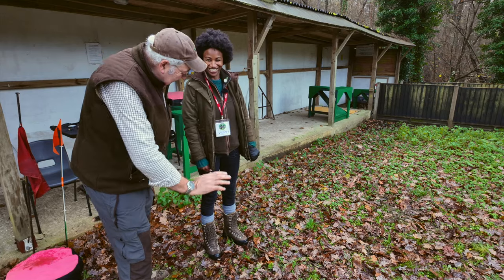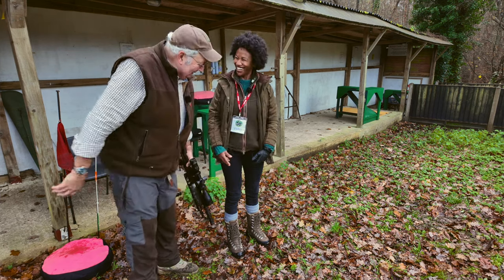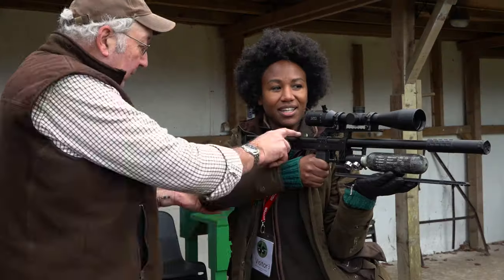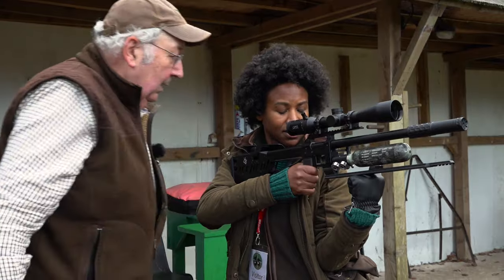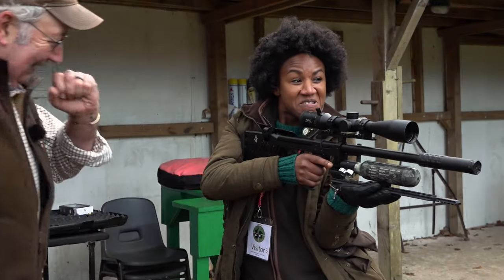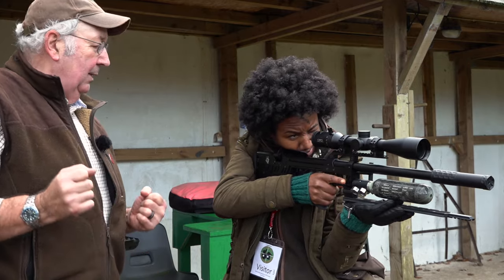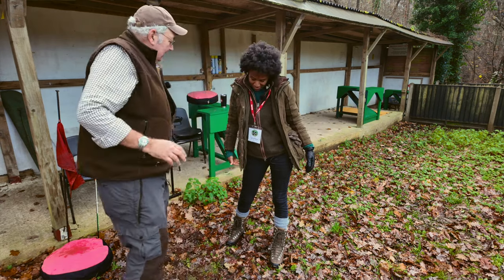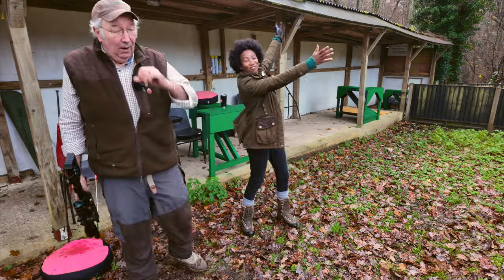Terry Doe’s Airgun Academy – 2. Shooting standing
Terry Doe is the acknowledged master of airgun shooting, and in this new series he is passing on the skills, tips and techniques developed over a lifetime of hunting and competing.
In Episode 1 he showed Nicole Moore his world-beating sitting position, for super-accurate shooting with no need for bench, sticks or supports. But most airgun hunters take their shots standing up, making it much harder to be accurate.
In Episode 2, Terry shows Nicole the secrets of taking a quick and accurate shot from a standing position, drawing from techniques used by the top Olympic target shooters. Nicole is impressed, learns a lot, and along the way the two of them have a right old laugh.

For details of the RTI range of air rifles and GPO scopes, go
Safety is essential whenever you are handling and shooting any airgun.